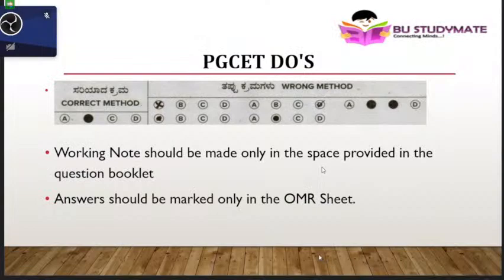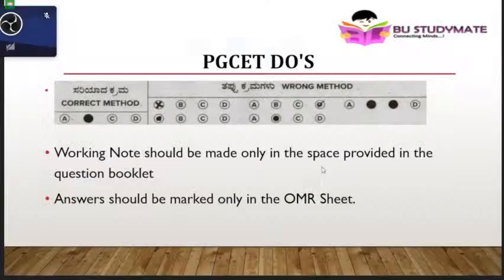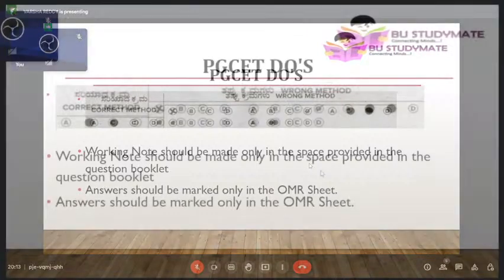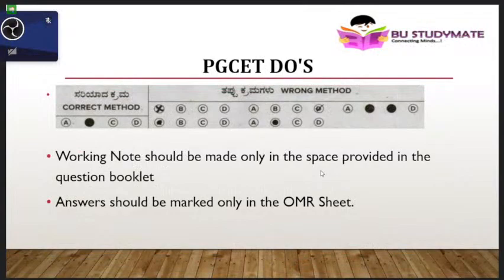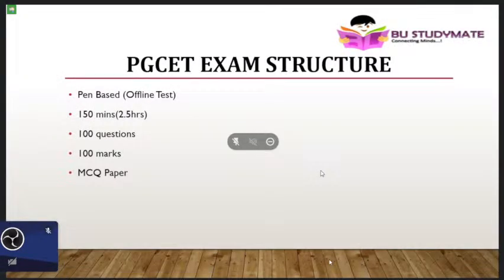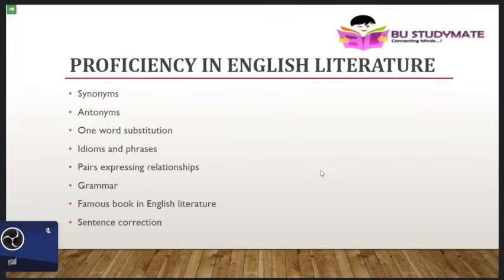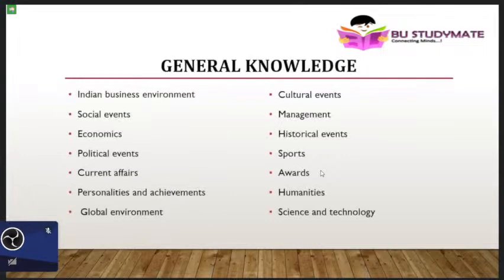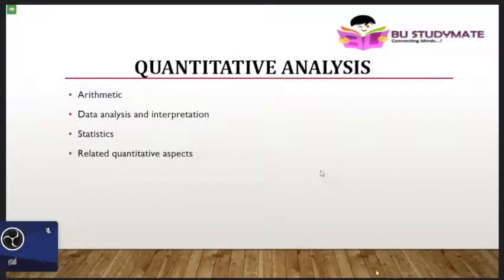All You Need Know About PGCET-2022 Exam | Bustudymate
Bustudymate Conducting a free webinar on PGCET-2022 Exam  for all the PGCET aspirant

Topic Covered
*What Is Pgcet & Why Pgcet
*Pgcet Exam Structure
*Do's And Don'ts Of Pgcet
*Pgcet The Syllabus Structure
*Free Academic Resource For  Exam.